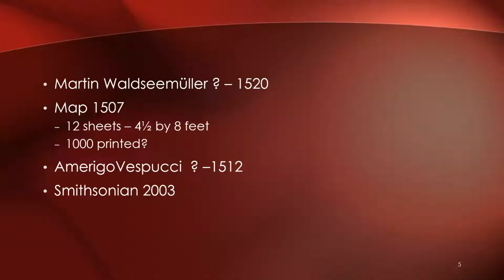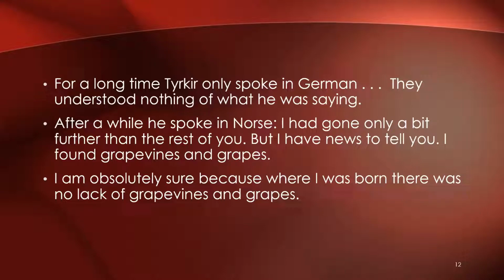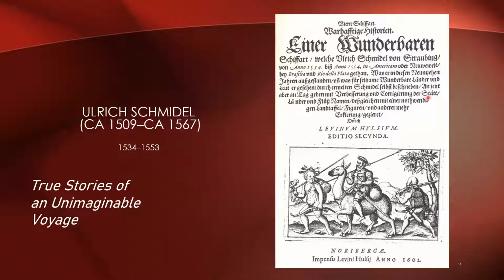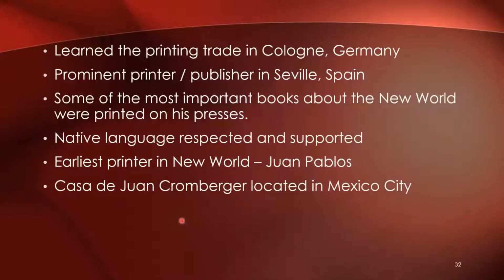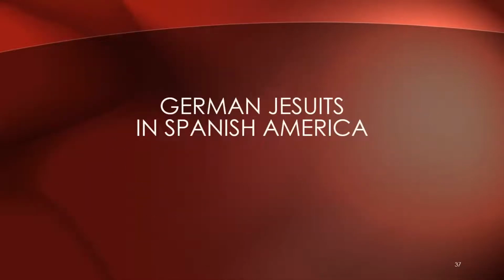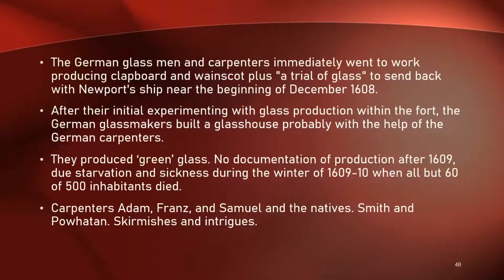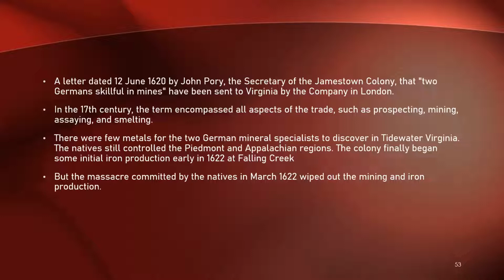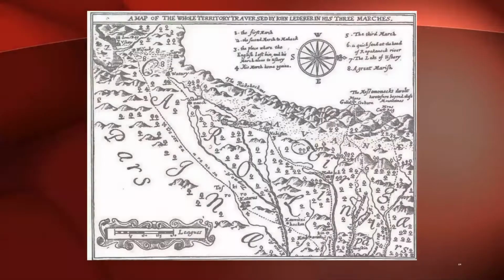1/12/22 Brown Bag lecture - Germans in the New World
In the 1500s, many Germans came to the New World, primarily from Spanish-speaking areas of Europe. These Germans were not immigrant families, but adventurists, soldiers, clergy, and artisans. Some published books about their experiences. There's even a Brazilian movie (1999) about Hans Staden (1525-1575).